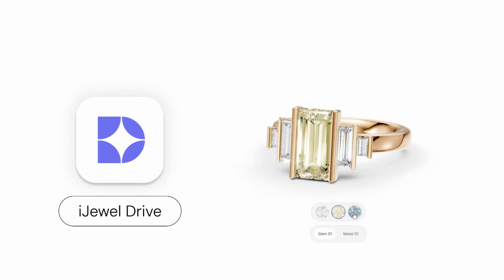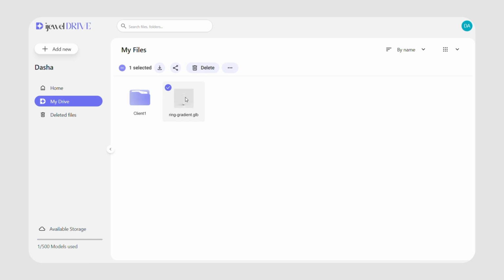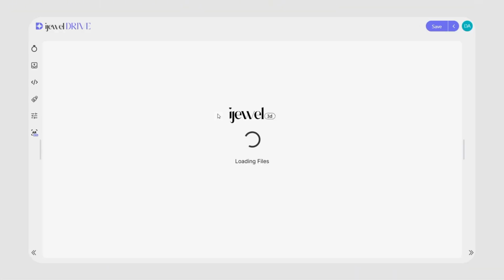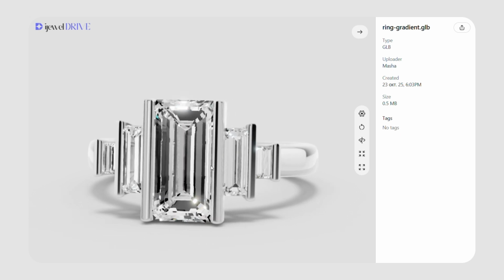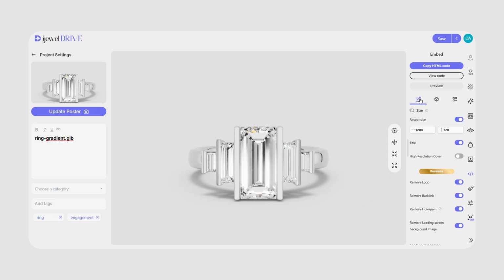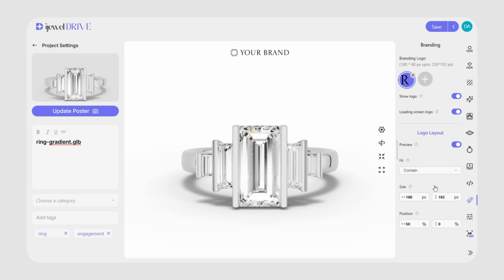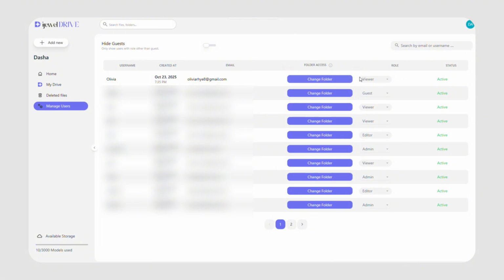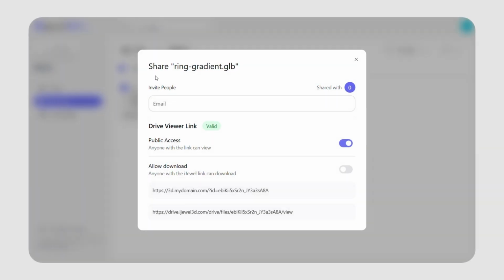iJewel Drive - Complete Tutorial | Store, Manage, Embed & Share 3D Models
Welcome to the complete iJewel Drive tutorial! Learn everything you need to store, manage, edit, and share your 3D jewelry models with clients and team members.
iJewel Drive is your all-in-one platform for 3D model management, featuring built-in editors, team collaboration tools, custom branding options, and white label domains.

Chapter Timestamps:

0:00 - Introduction
0:22 - Upload, Organize & View Models
1:50 - Mini Editor & Playground
3:00 - Share & Embed Your Models
5:37 - Custom Branding
6:39 - Team Management
7:42 - White Label Domain Setup

Upload & Organization

Upload 3D models in all major formats (3DM, GLB, GLTF, FBX, OBJ, and more)
Create folders to organize your collections
Add tags for quick searching
Navigate the Drive Viewer interface

Editing Your Models

Use the Mini Editor for quick adjustments
Access the full Playground for advanced editing
Apply professional materials and HDRI lighting (Startup+ plans)
Customize camera angles and lighting

Sharing & Embedding

Share models with clients using public links
Control download permissions
Embed 3D viewers on your website
Customize viewer controls and appearance
Enable AR Try-On features

Advanced Features

Add custom branding and logos to your 3D viewer
Set up team management with role-based access (Silver+ plans)
Configure white label domains for fully branded experience (Premium+ plans)
Customize loading screens and remove iJewel branding

💎 Supported Formats
3DM, GLB, GLTF, FBX, OBJ, and more

📦 Plan Features
Free Plan: Store up to 50 models
Startup Plan: Advanced Asset Pack, materials library, HDRI environments
Silver Plan: Team management features
Premium Plan: Custom branding, white label domain, remove watermarks
Platinum Plan: Store up to 20,000 models

🔗 Helpful Links
🎨 Try iJewel Playground: Create your first jewelry renders today!

💡 Quick Start Tip
Consistent naming conventions and proper organization are the foundation of professional 3D workflows. Spend time setting them up right in iJewel Drive, and you'll thank yourself later!

Drop your questions in the comments below! We're here to help you get the most out of iJewel Drive.